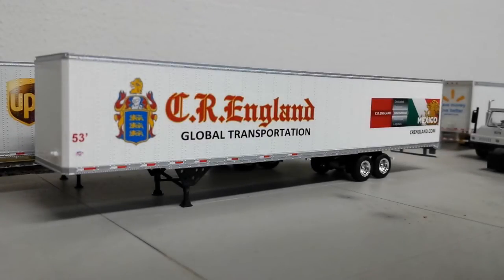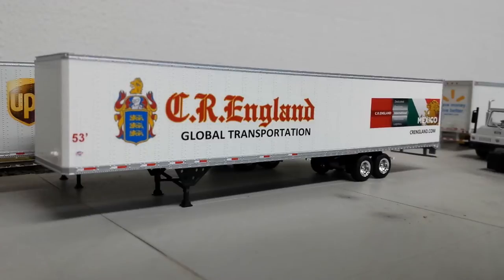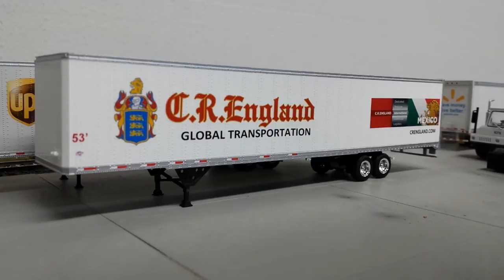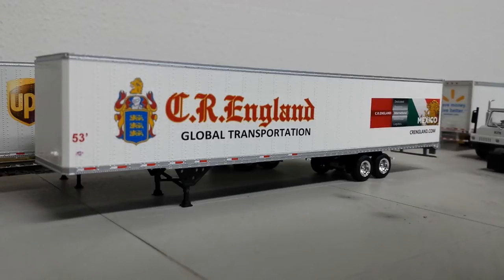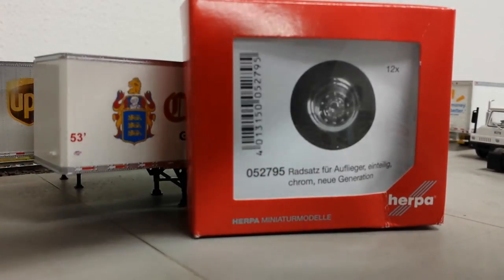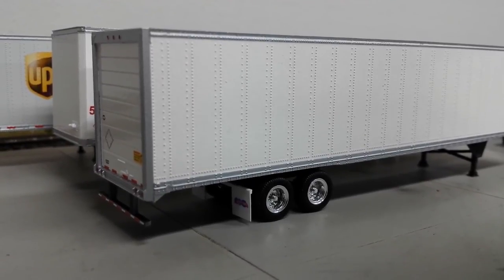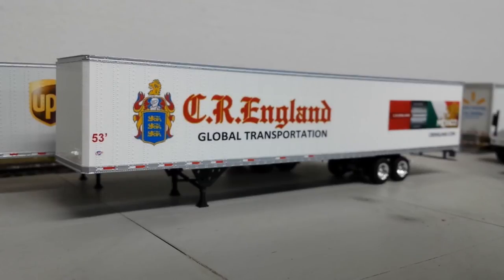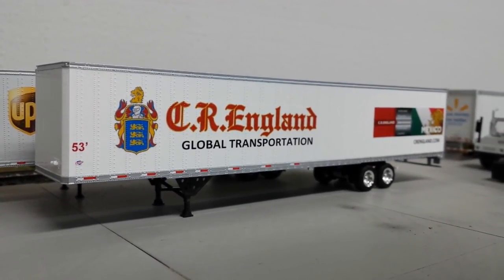Custom CR England HO Scale 53' Trailers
I took Walthers undecorated 53' trailers, painted and added custom printed CR England decals. I replaced the Walthers original landing gear with A-Line's Utility landing gear, a spotting feature of Utility brand trailers. I also added Herpa's chrome singles   wheels. The decals are made from blank white decal paper printed on my inkjet printer.